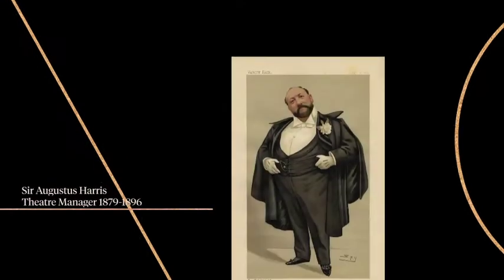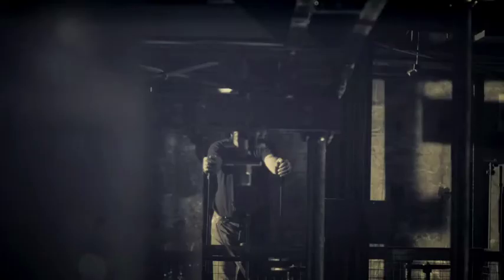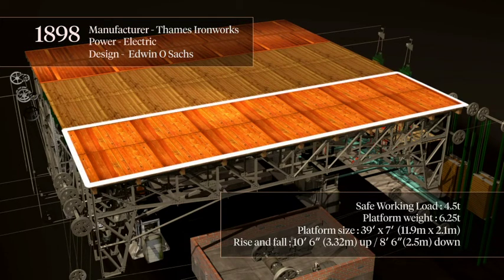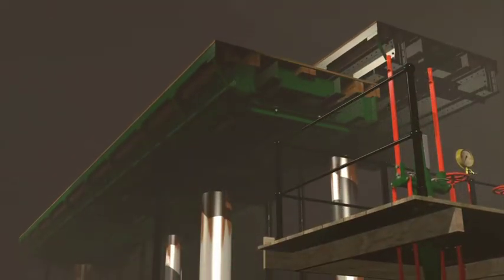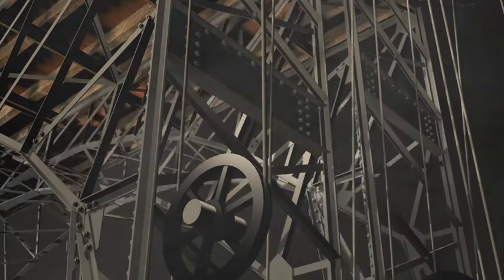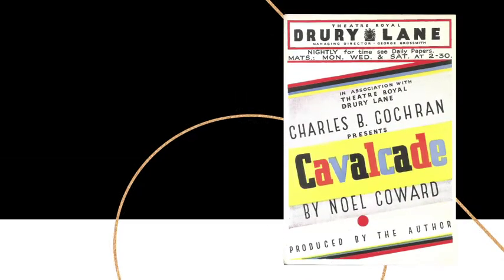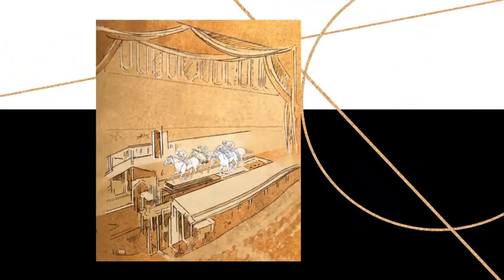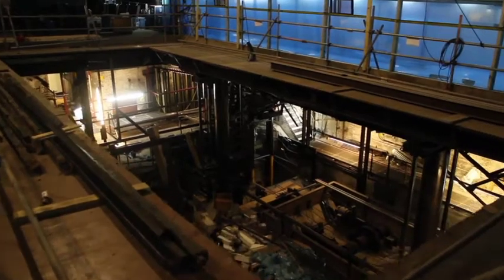Theatre Royal Drury Lane Sub-Stage Machinery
The impressive sub-stage machinery below Theatre Royal Drury Lane has been moved from the theatre as part of our restoration project.

Following the enlargement of the stage in 1908, Theatre Royal Drury Lane featured a generous stage area 80 inches deep and 40 inches wide. It features six hydraulic sub-stage lifts; two electric lifts installed in the early twentieth century, two hydraulic tilting lifts manufactured in 1890, and two further electric lifts rear stage.

As part of the £60m refurbishment of the Theatre Royal Drury Lane we said goodbye to the sub-stage machinery - but we  have created a video showing the spectacle of the stage lifts in action.

The lifts are currently in store and we are looking for opportunities to rehouse them.